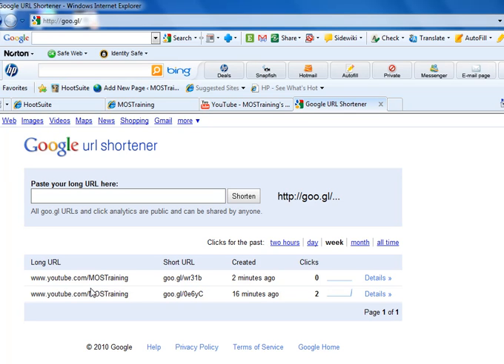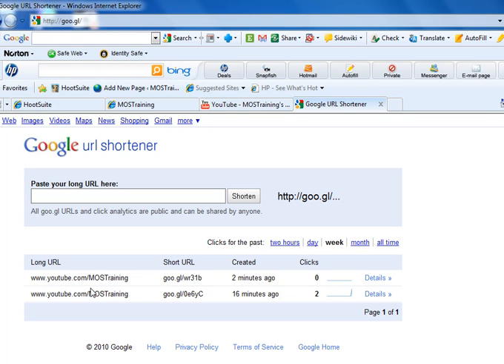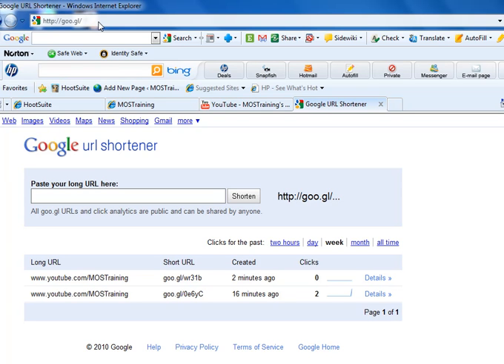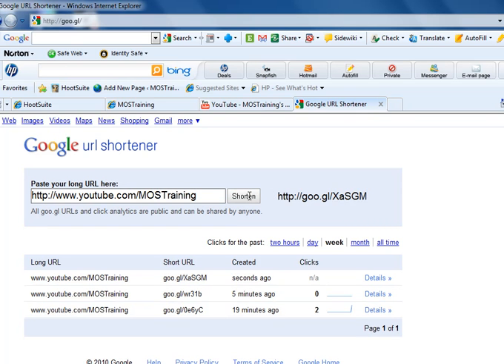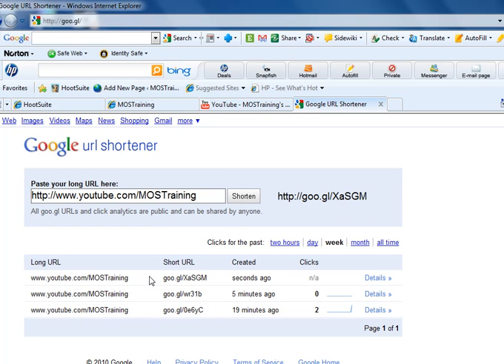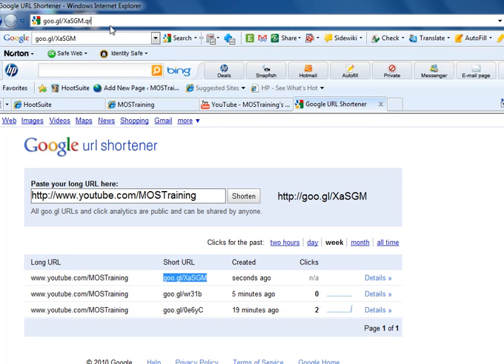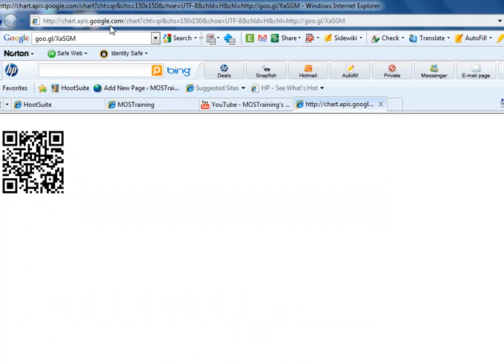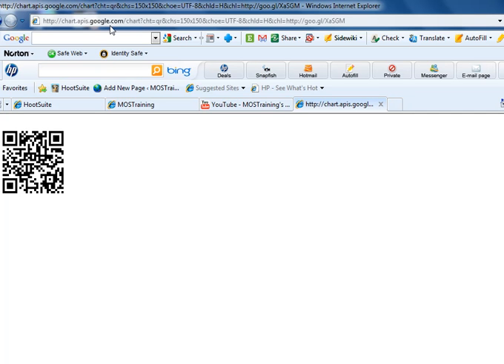Google URL shortener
Google has URL shortner that can also generate a QR code for you all at the same time. Very cool. You are going to like this so get going learning how.